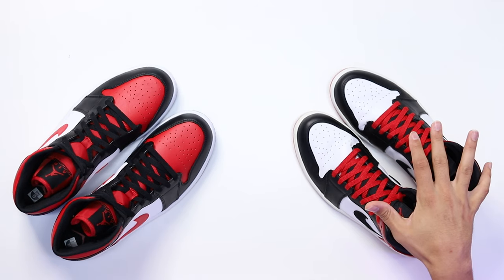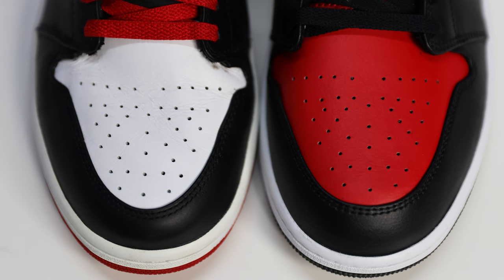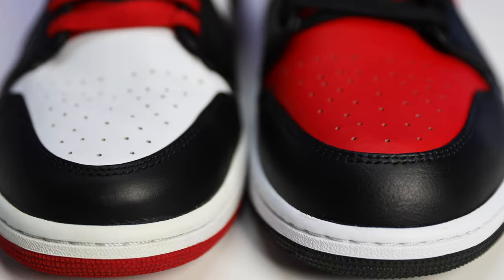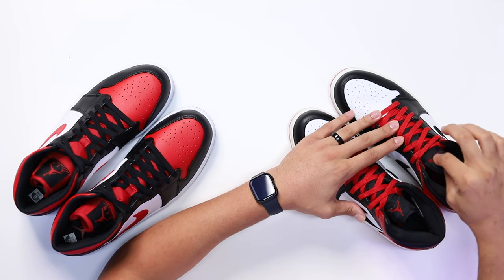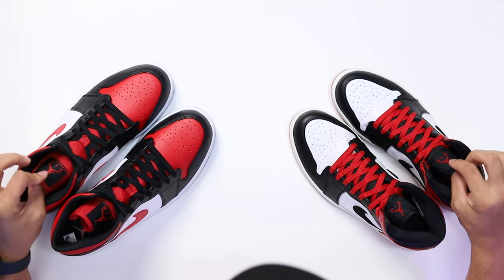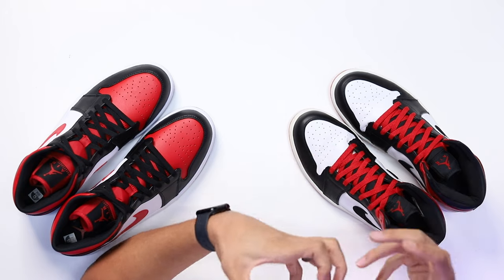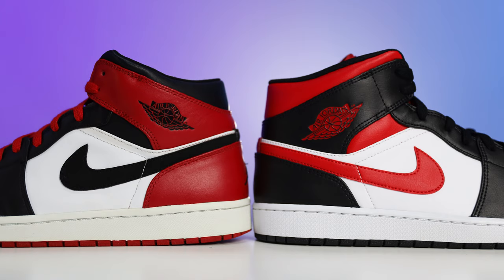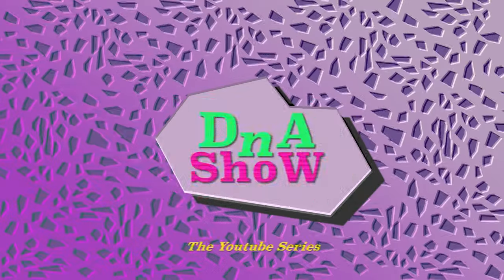Air Jordan 1 Mid Old vs New EXPLAINED (Beginners Guide For Sneaker Collection)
EXPLAINING Air Jordan 1 Mid Old vs New (Beginners Guide For Sneaker Collection) 🔥 DJ's Sneakerhead Academy

🔥🔥🔥 SHOP 🔥🔥🔥